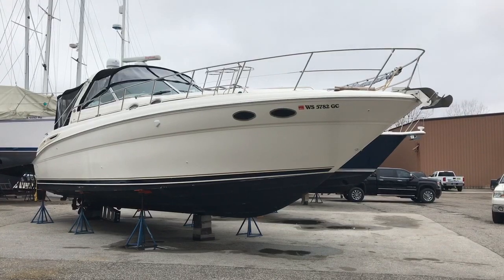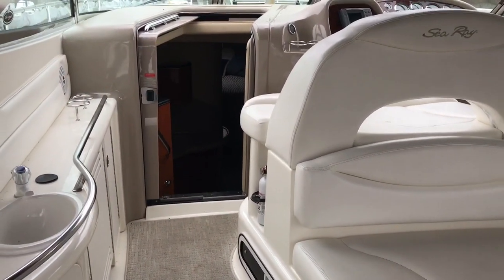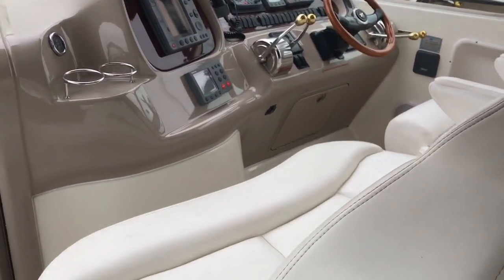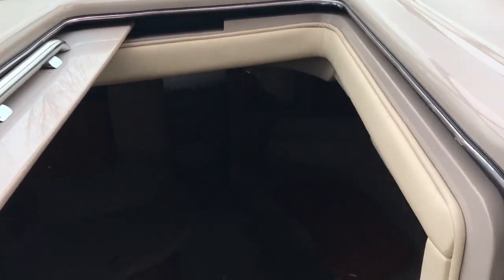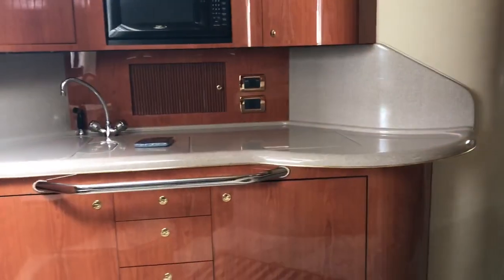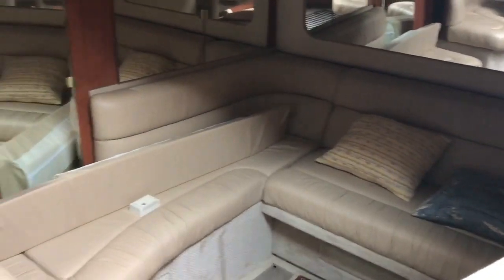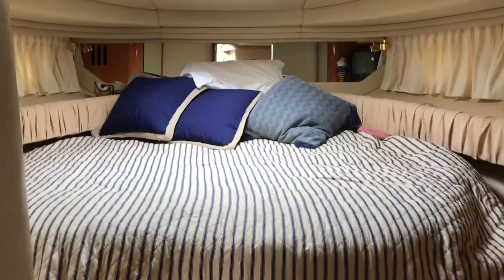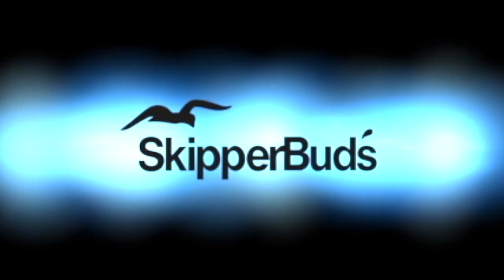2001 Sea Ray 380 Sundancer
A 2001 Sea Ray 380 Sundancer offered by SkipperBud's.